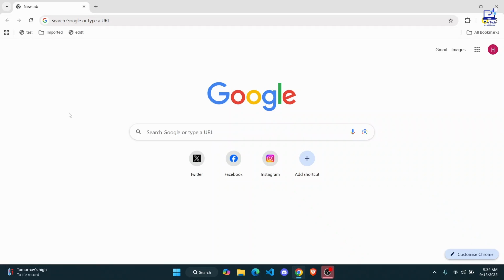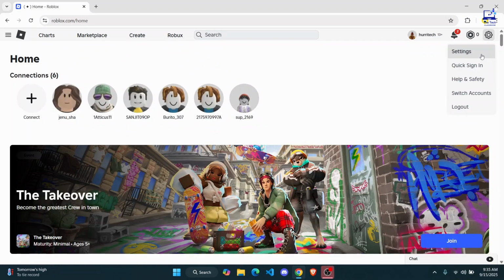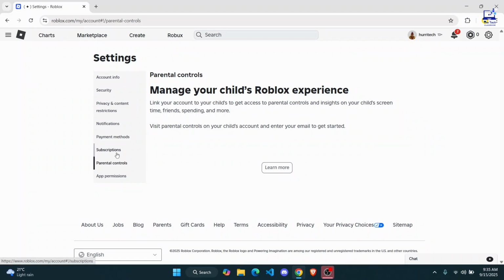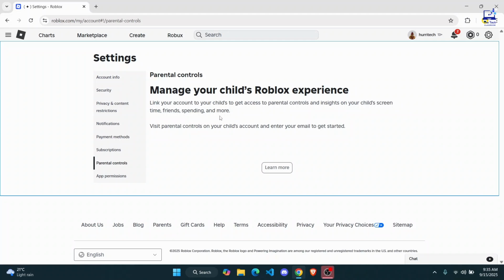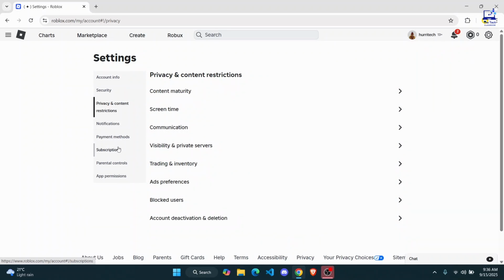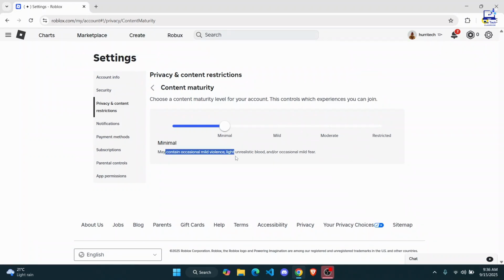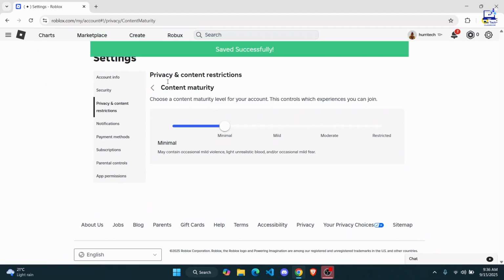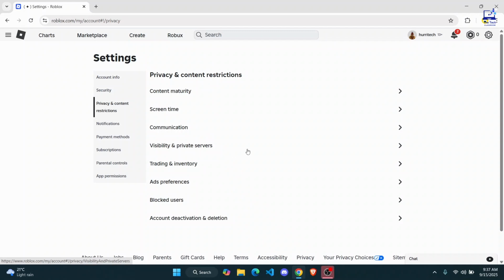How to Setup & Use Roblox Parental Controls?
Want to make Roblox safer for your kids? This video will guide you through how to set up and use Roblox parental controls quickly and easily. Whether you're asking, “How do I set up parental controls on Roblox?” or need help managing your child’s account, this tutorial has you covered. Learn how to restrict chat, limit spending, and monitor gameplay settings for a secure Roblox experience. Watch now to see how you can set up and use Roblox parental controls today!

Timestamps:
00:00 How to Setup & Use Roblox Parental Controls
00:06 How Do I Set Up Parental Controls on Roblox?